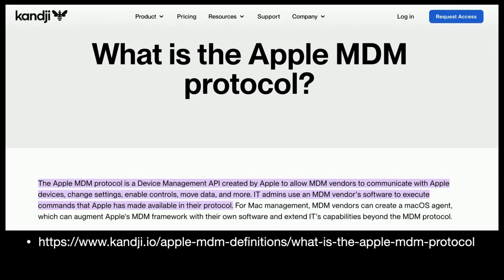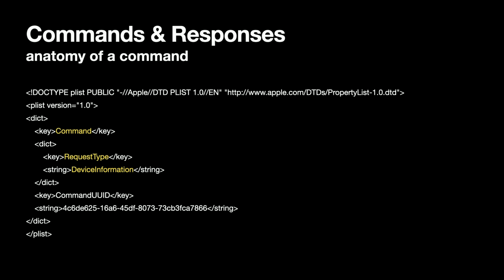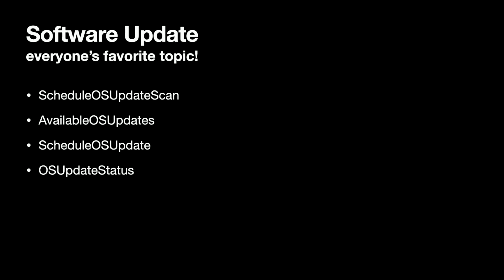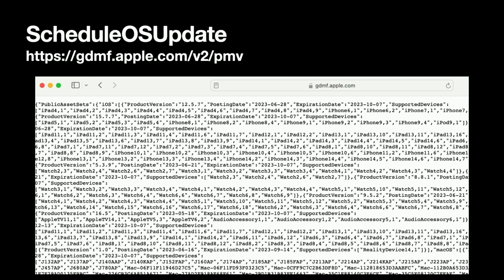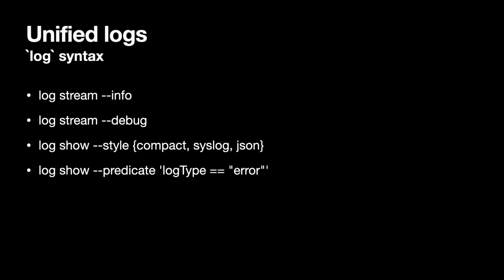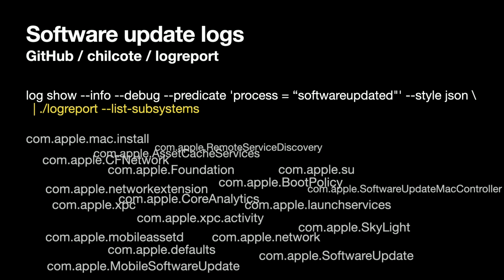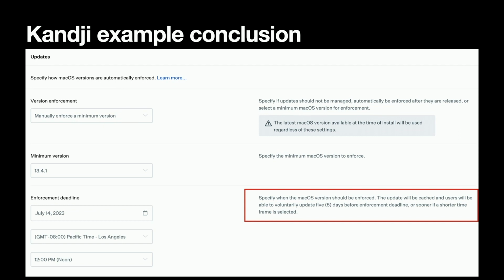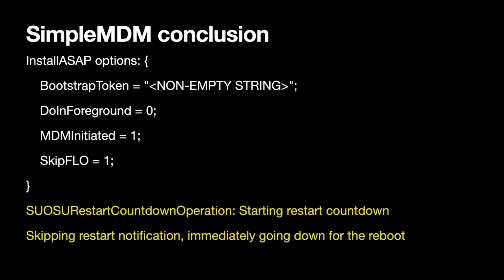Behind the MDM Curtains - Joseph Chilcote